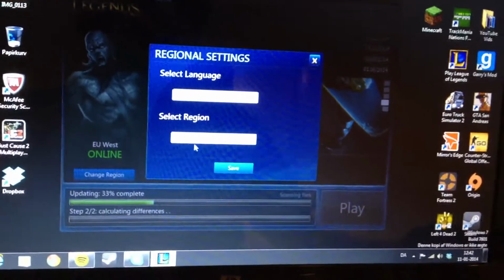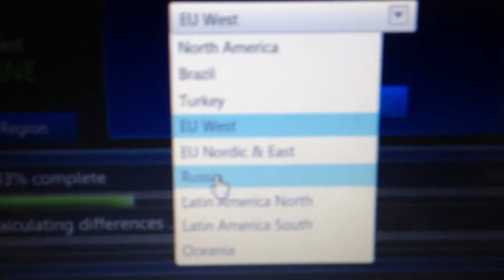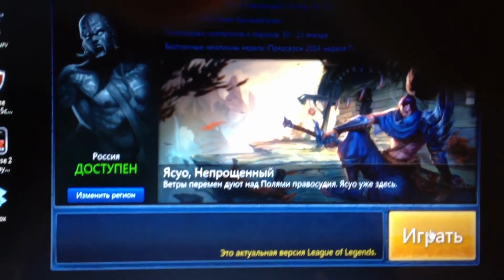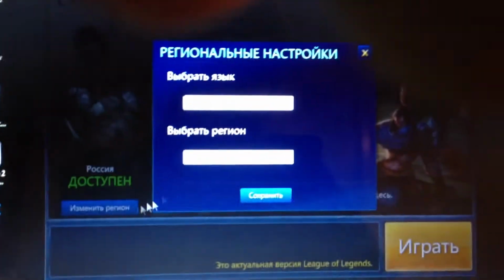"Update Failed" Unspecified error occured. (FIX) WORKS 100%